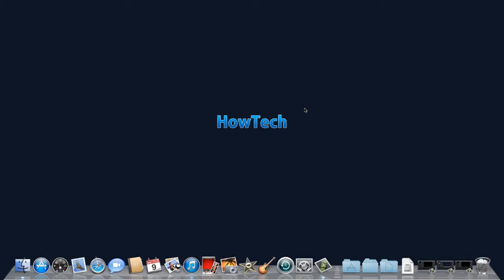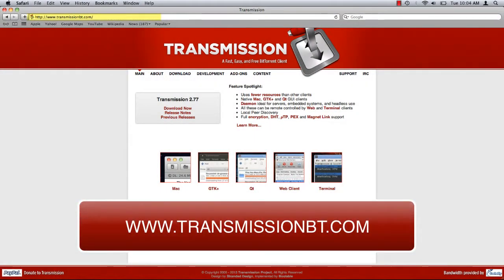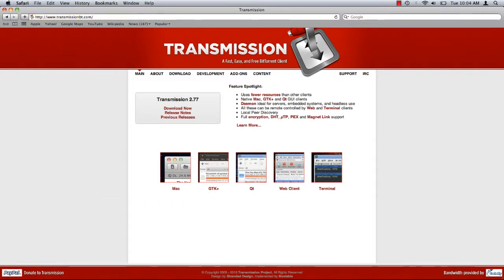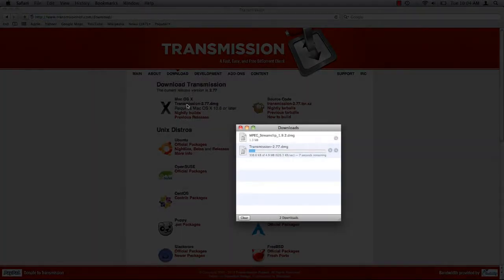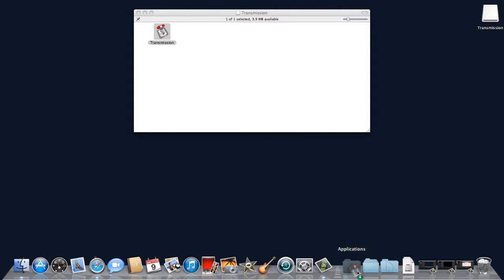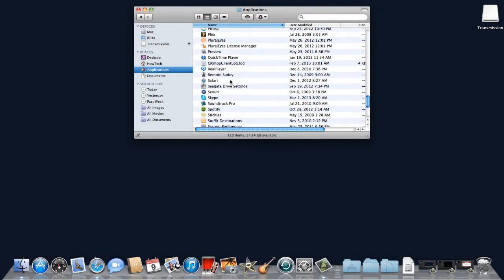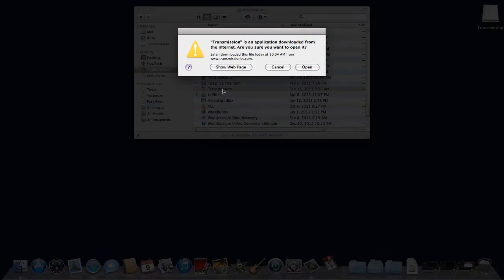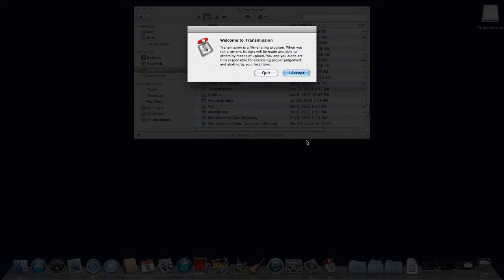How to Set Up Torrent Client for Mac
In this tutorial, you will learn how to set up torrent client for Mac.

For the purpose of this tutorial we will download Transmission. Transmission is a free Torrent client specifically designed to read torrent files downloaded from the net.

Select the Mac OSX version of the software. The download begins automatically.

Once the download completes. Click and drag the Transmission icon to the dock and release in the applications folder for safe keeping.

Now that transmission is installed you can launched it any time from the applications folder. Launch the software.

Transmission is now ready to accept Torrent files.